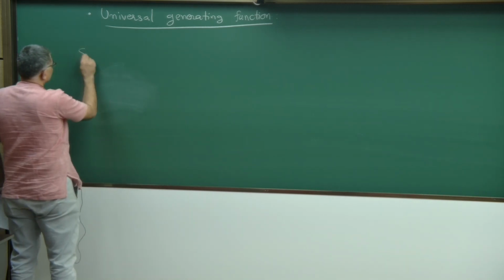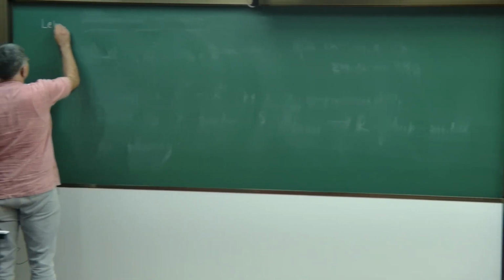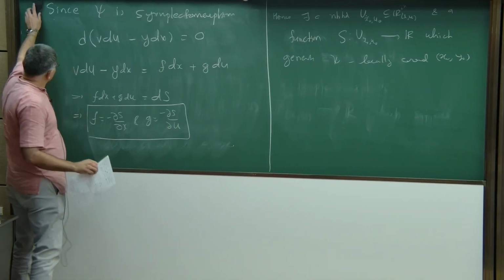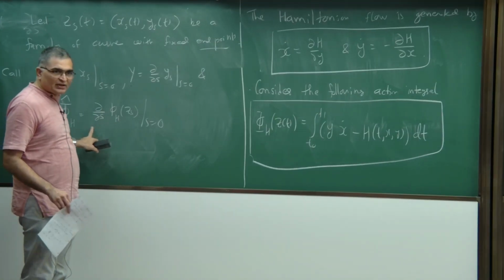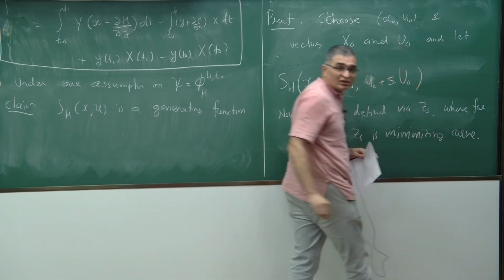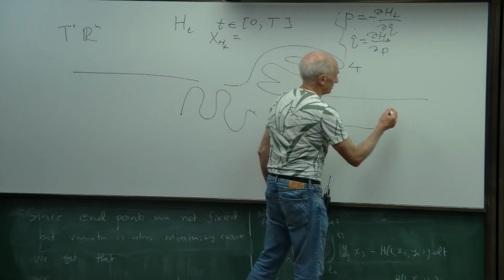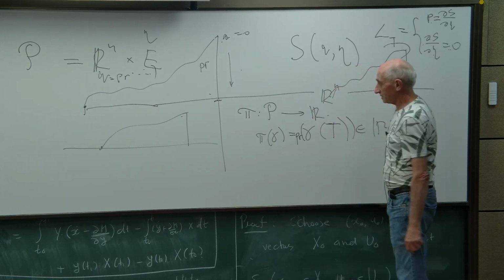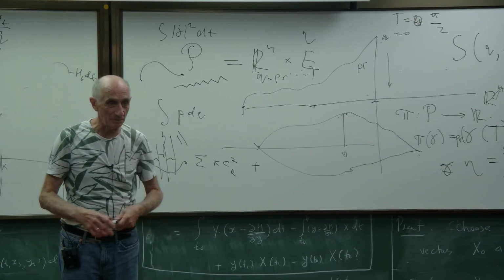Day 2 | Session 2 - Universal generating functions | Yakov Eliashberg | Dishant Pancholi